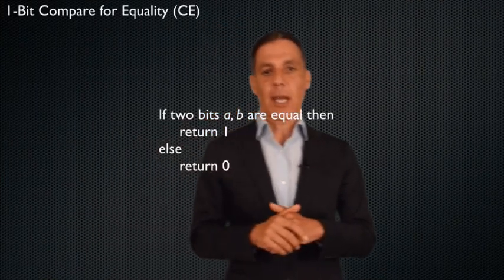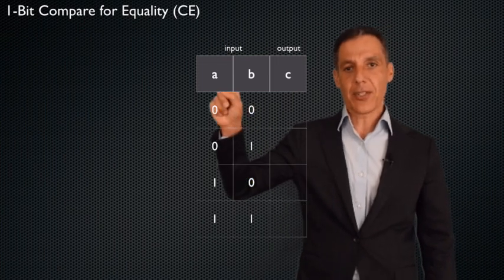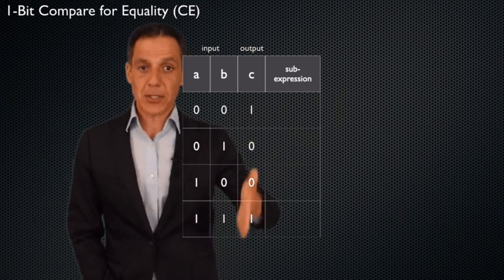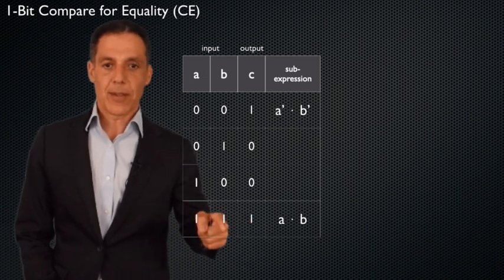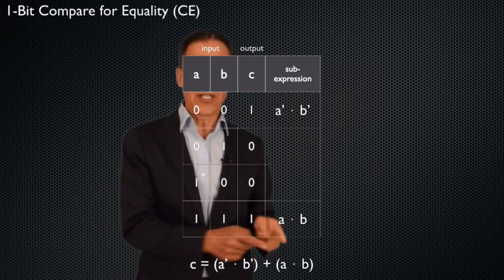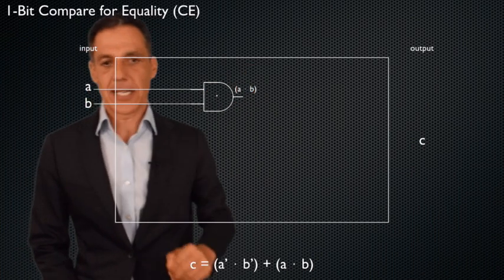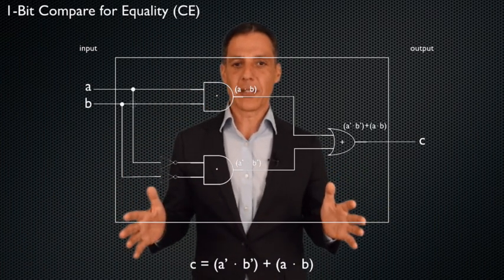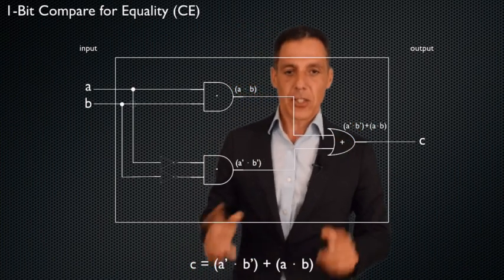61A Fall 2020 Lecture 14 Video 4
1-bit compare for equality